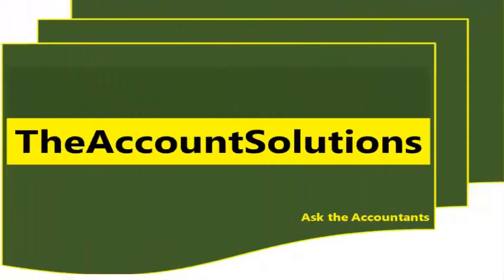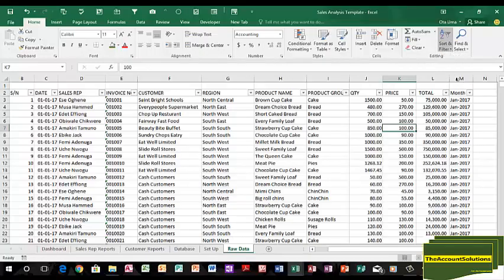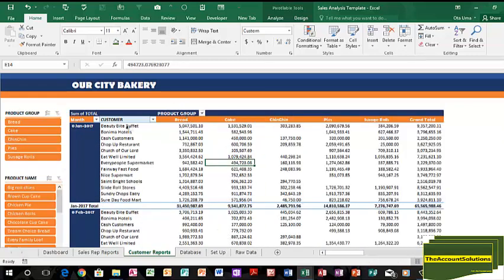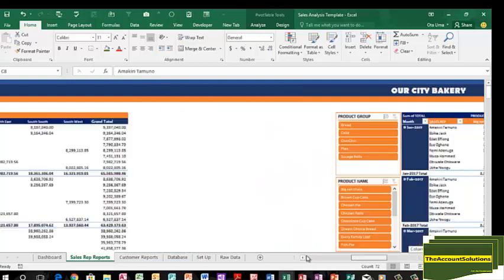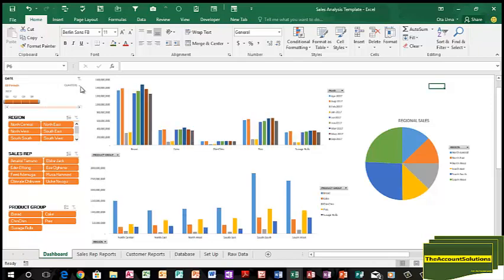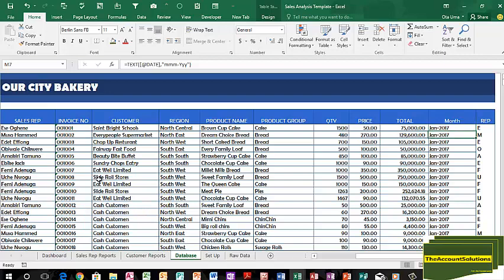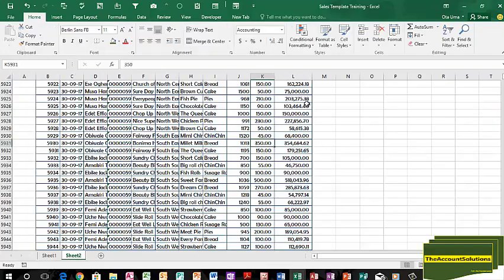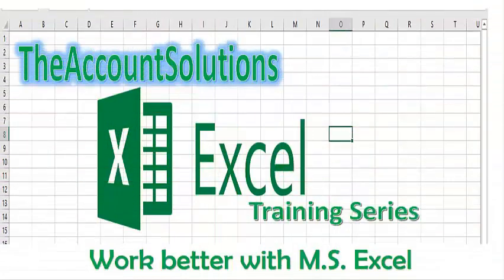Excel Training Series 101e: How to turn Raw Data into an Analysis Template on Excel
Ensure you see the PART 1, 2, 3 and 4 of these Series by following these links respectively; for Part 1, for the Part 2, for the Part 4.

This is a Video Tutorial on basic Excel Tips. This is the Part 5  of our Excel Training Series. Most of our Videos are on how to use our Excel Templates. But we have realized that some of our users can't use all the functions of our Templates and so we decided to explain some basic stuff on Excel to enable Users use our Templates and other Excel Templates better.

You will be surprised that a lot of people still find it difficult performing some basic, simple and routine tasks on Excel. Ensure that you see the entire Videos in this 101 Series.

After seeing this Part 5 Video you should be able to;
1. Have a Recap of the Highlights from Part 1 to Part 4
2. Appreciate the Template that can be set up from the training so far
3. Analysis a Data Set with our Excel Sales Analysis Template

The main objective of this series is to enable you analyze a data set efficiently on Excel. You can work along with us as we process in this Series. Get the Raw Data Excel File from this link; Download this file and join us in the training.